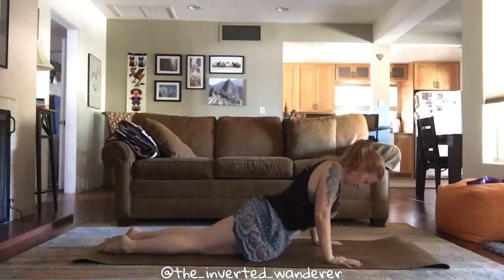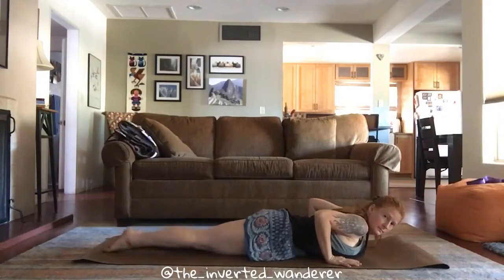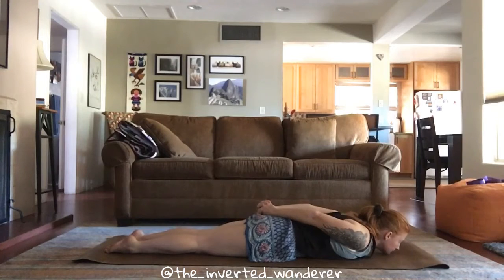Sarpasana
Join The Inverted Wanderer in a short tutorial on how to get into Sarpasana (Snake Pose). The benefits of the pose include strengthening the back, alleviates constipation, beneficial for the kidneys, relieves back pain, massages abdominal organs, opens the chest and shoulders and makes the spine flexible.